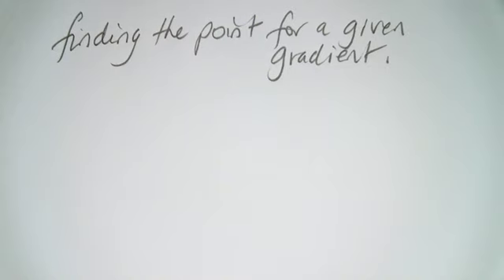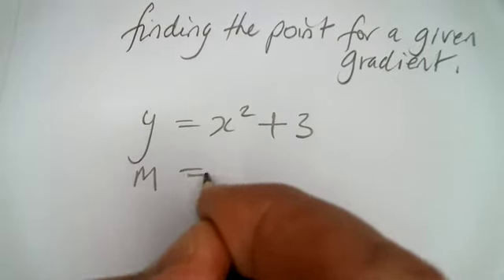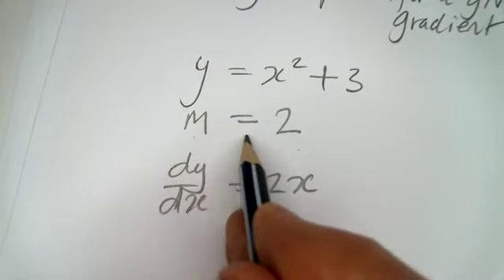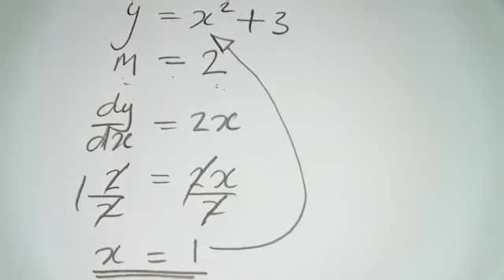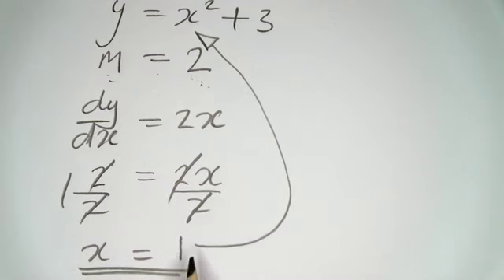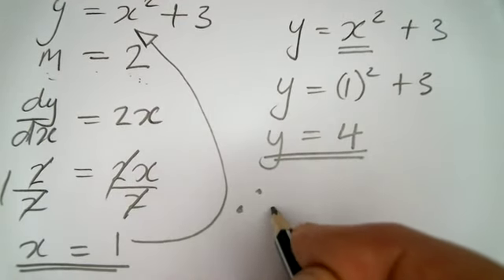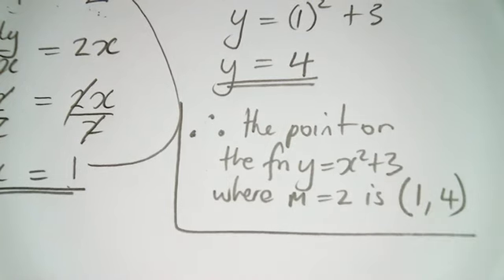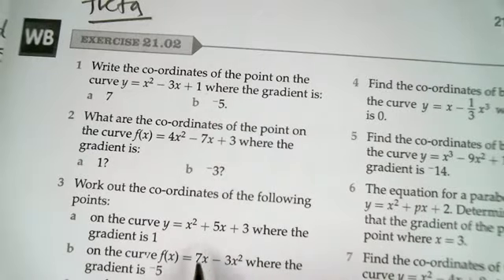5 How to Find the point for a given gradient